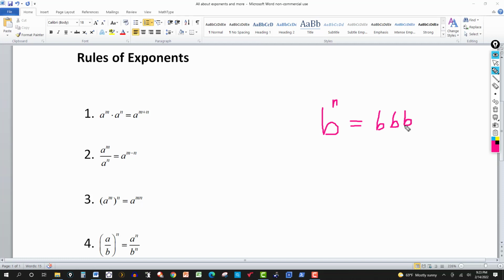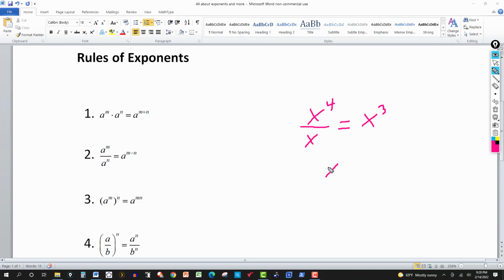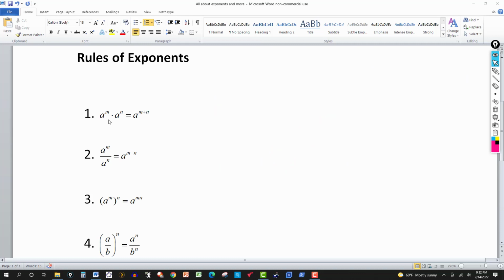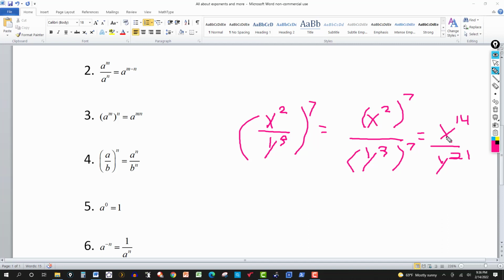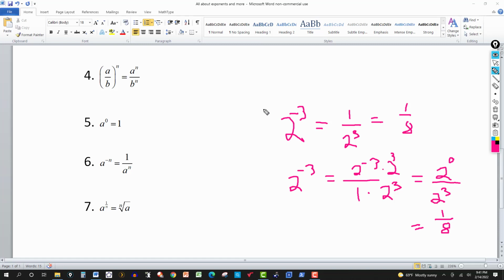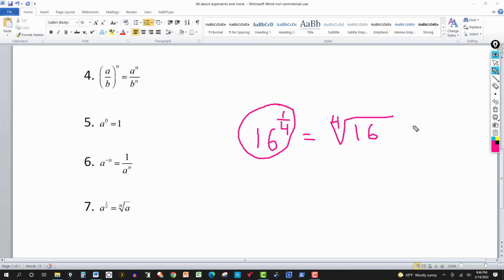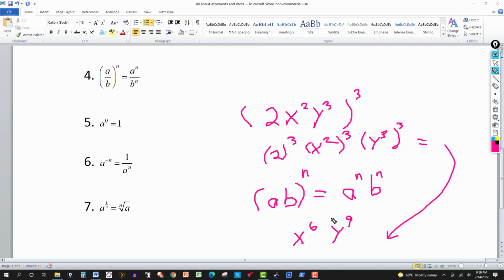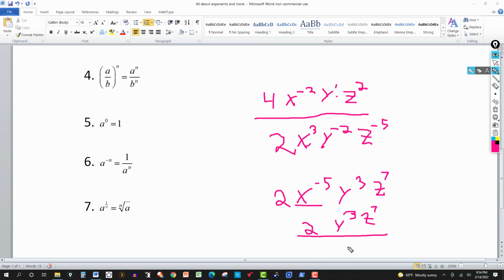Rules of Exponents and More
In this video, we examine the rules of exponents and work some example problems.